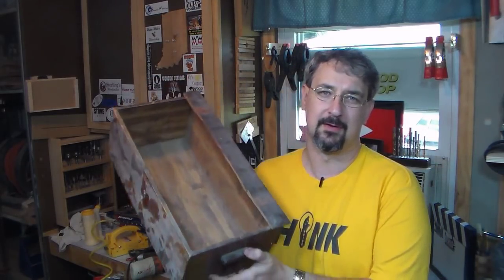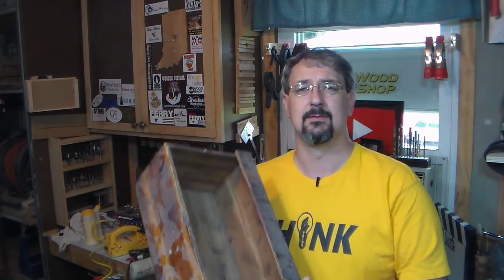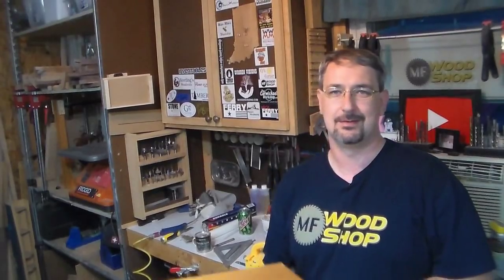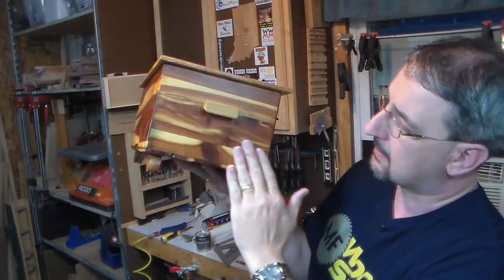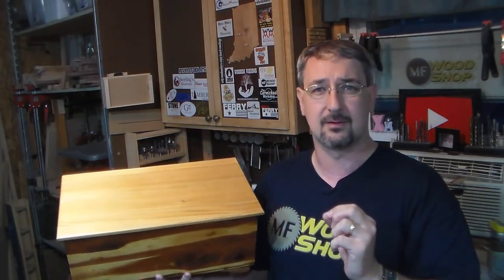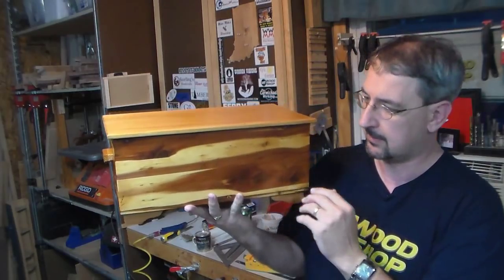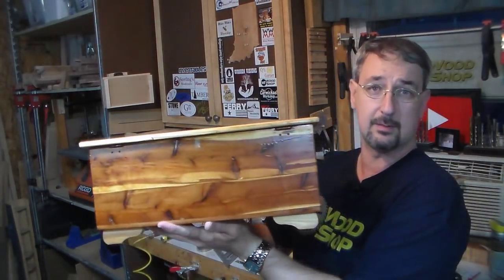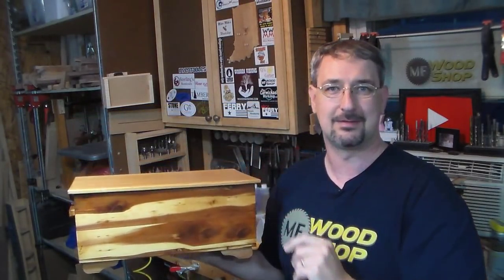Cedar box heirloom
Here you can find blogs, Swag shop and more is added all the time. For now you can find my Stickers at the ETSY shop link is below.

Address:
MFWoodShop